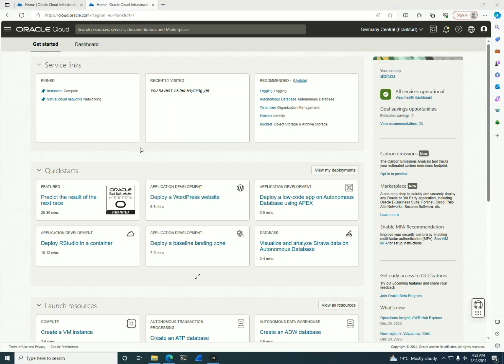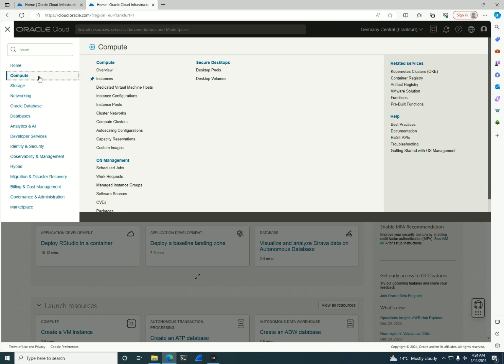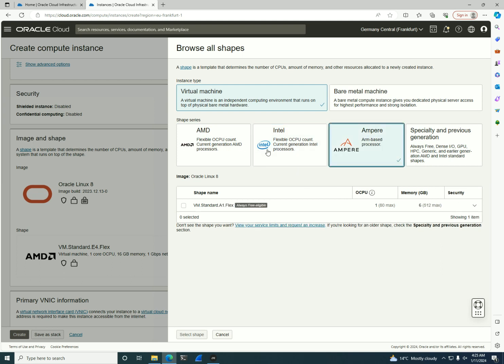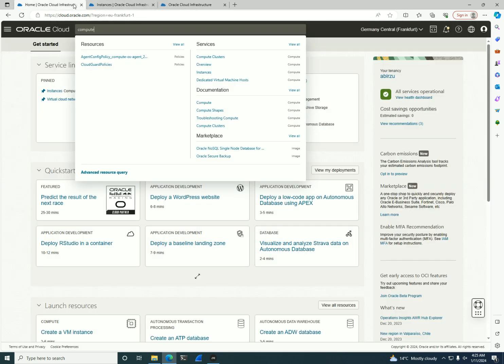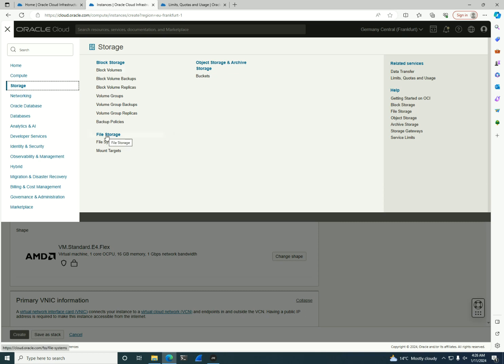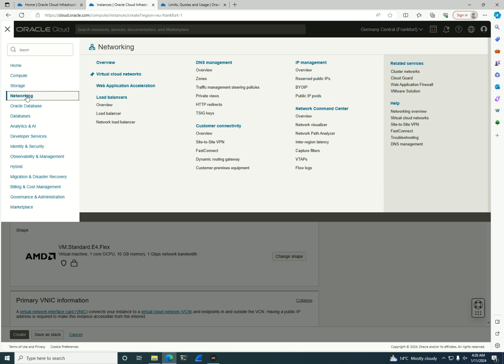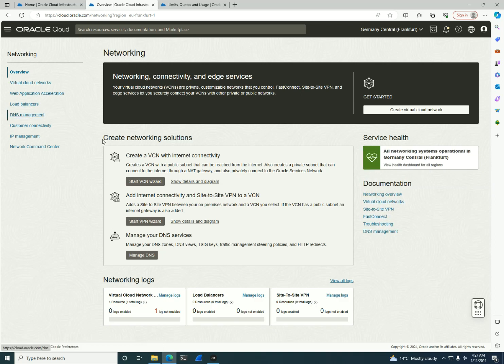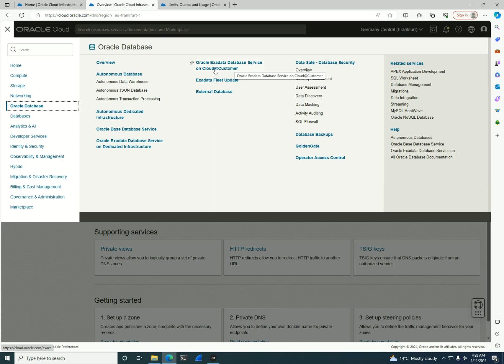003 Understanding Core Services of Oracle Cloud Infrastructure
In this video, I provide an overview of the core services offered by Oracle Cloud Infrastructure (OCI). I discuss the importance of understanding these services and how they can be leveraged to maximize the potential of OCI. I cover key services such as Compute, Storage, Networking, and Oracle Database, explaining their functionalities and options. By the end of the video, viewers will have a clear understanding of the core services available in OCI and how they can be utilized for their applications.

00:00 Introduction
00:33 Compute Service
02:26 Storage
03:14 Networking
04:18 Oracle Databases